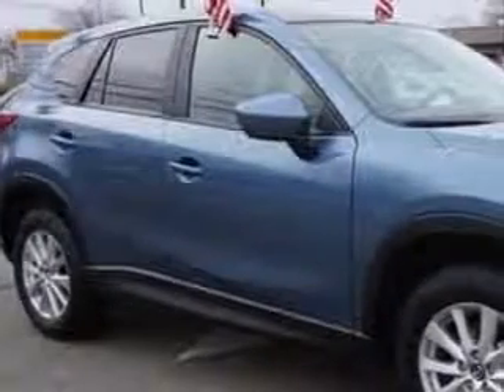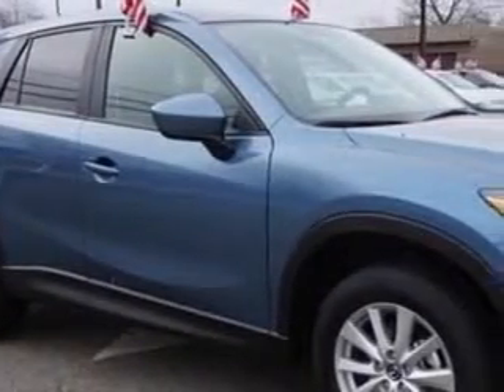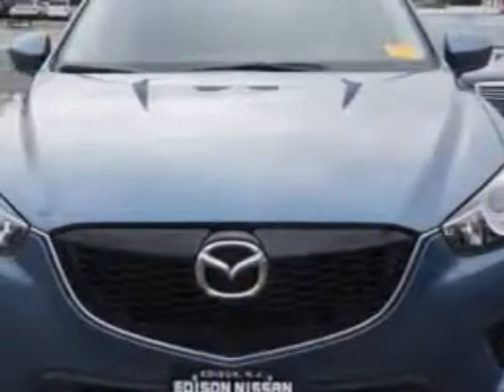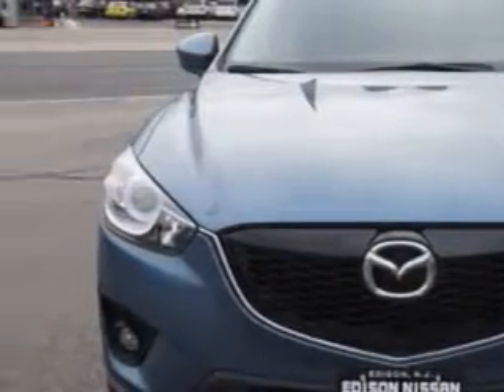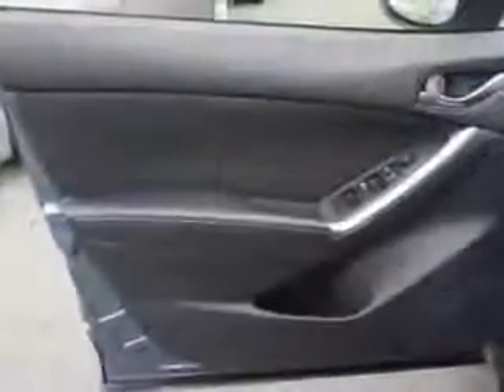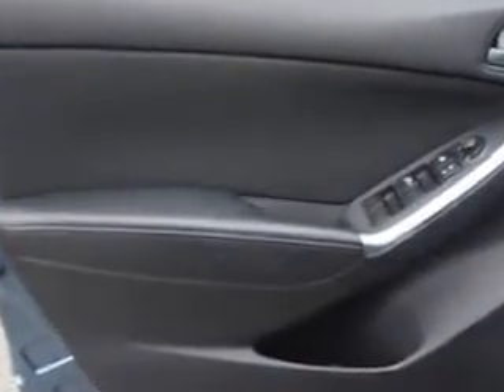2015 Mazda CX-5 Edison Nissan Edison, NJ 08817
Mazda CX Check out this Blue Reflex Mica Mazda Cx-5 AWD Touring 4dr SUV, equipped with a 4 Cylinder engine and an automatic transmission. Enjoy an exceptional 30 miles to the gallon on this great SUV with features like Audio - Internet Radio: Pandora, Exhaust Tip Color, Metallic, Remote Engine Start, Windows, Rear Defogger, Windows, Rear Wiper With Washer, Windows, Lockout Button, Windows, Rear Wiper: Intermittent, Suspension, Front Shock Type: Twin-Tube Gas Shock Absorbers, Windows, Front Wipers: Variable Intermittent, Windows, Privacy Glass, Suspension, Front Arm Type: Lower Control Arms, Suspension, Front Spring Type: Coil Springs, Suspension, Rear Coil Springs, Suspension, Rear Twin-Tube Gas Shock Absorbers, Suspension, Stabilizer Bars: Front And Rear, Power Windows, One-Touch Windows: 1, Daytime Running Lights, Rear Seats, Rear Heat: Vents, Warnings And Reminders, Tire Pressure Warning, and much more. Enjoy the drive and have peace of mind in this Mazda Cx-5. See us at Edison Nissan today!
MILES: 19,510
VIN:JM3KE4CY4F0443075

Edison Nissan
401 Route 1 South
Edison, New Jersey 08817